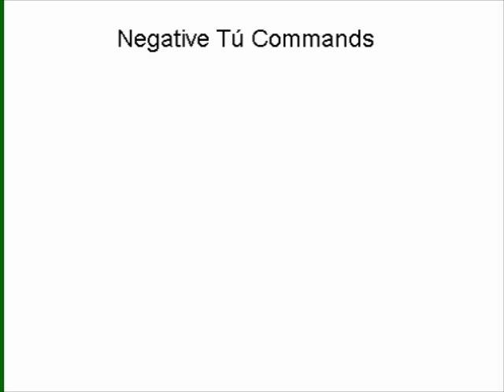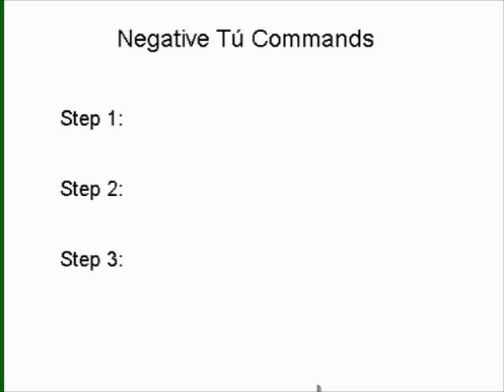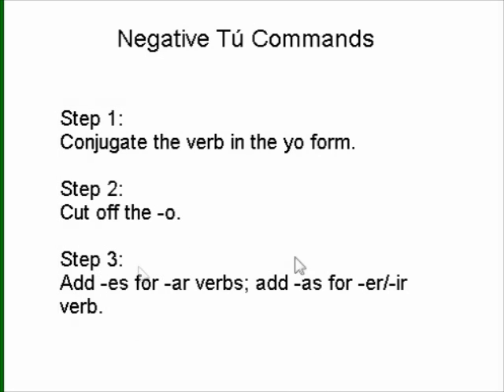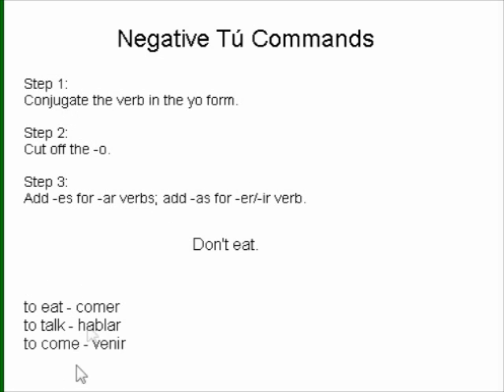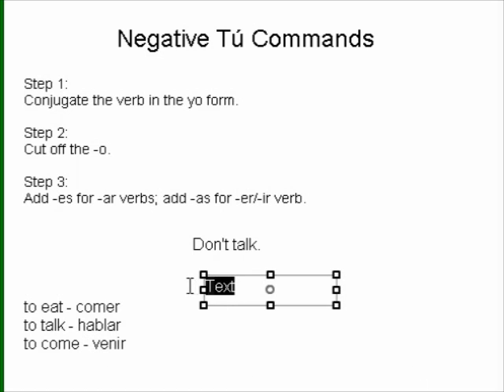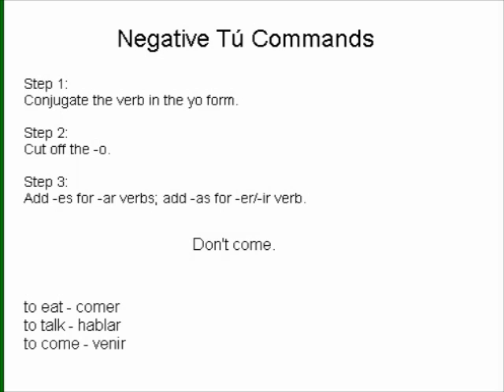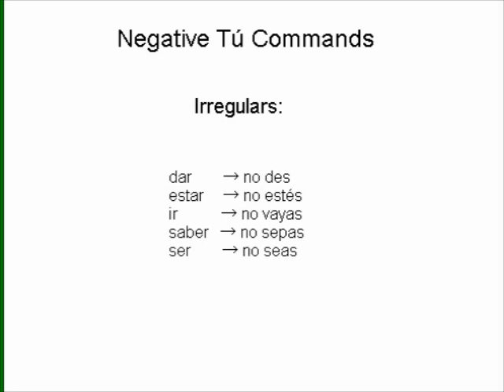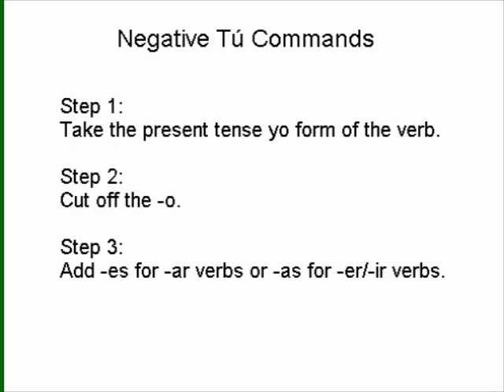Tú Commands - Negative